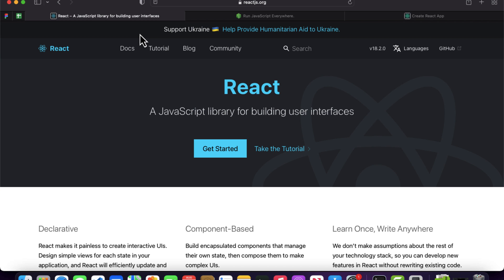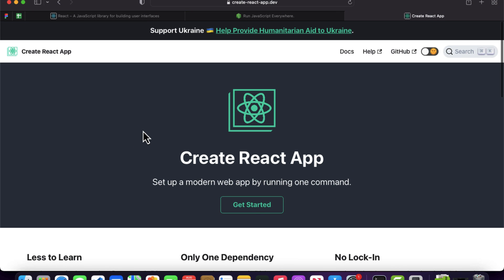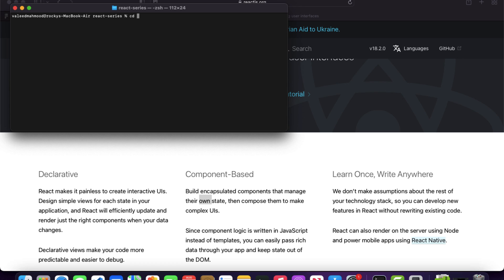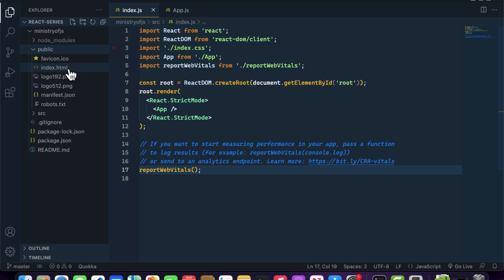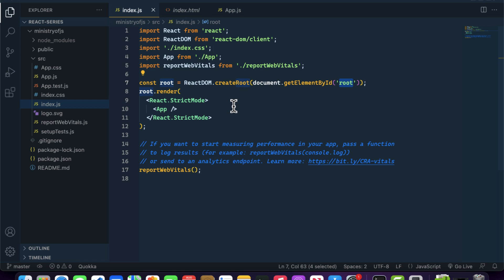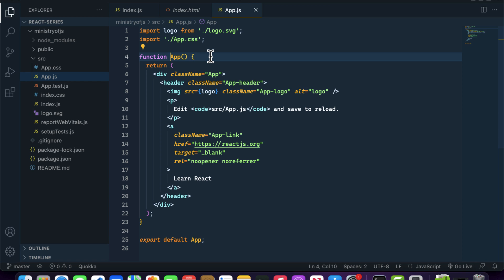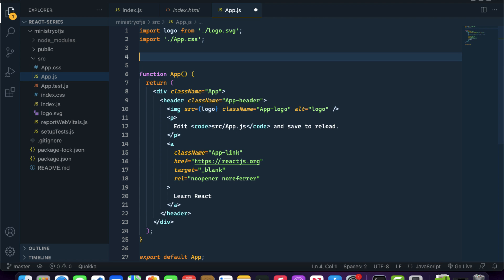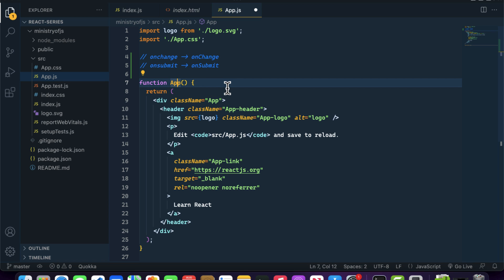React JS Tutorials | Install React using create-react-app | React JS From Beginner to Advanced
Series: React JS Tutorials | React Crash Course

In this video we will learn that how can we install, and create a React project using create-react-app (CRA).